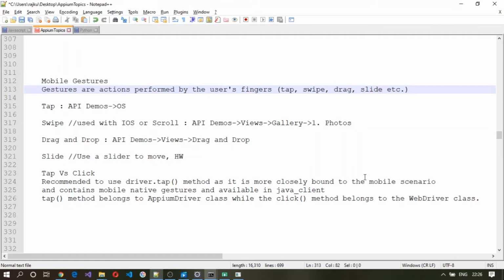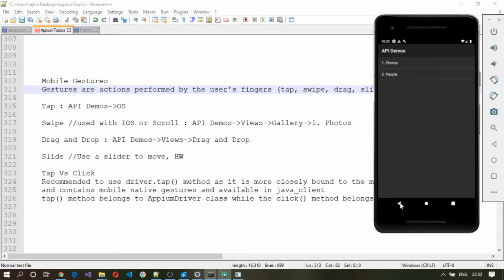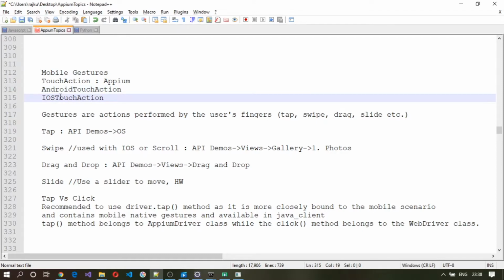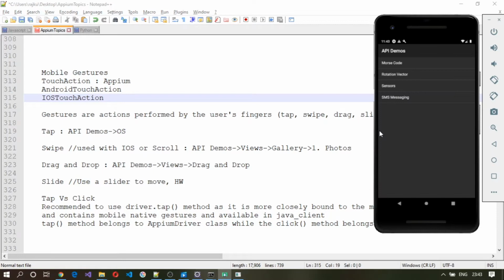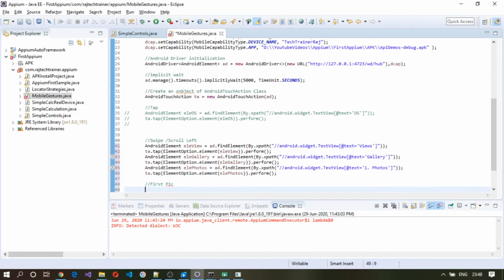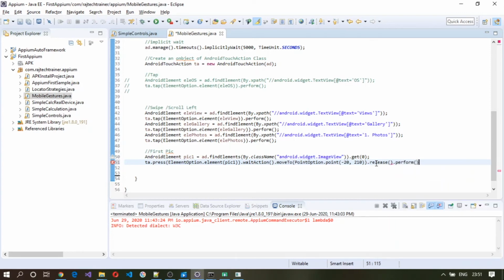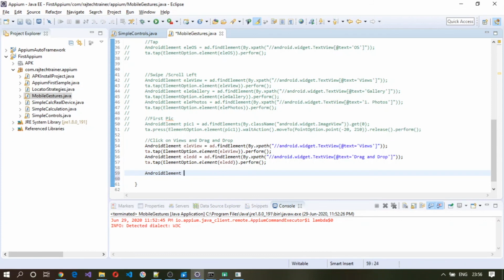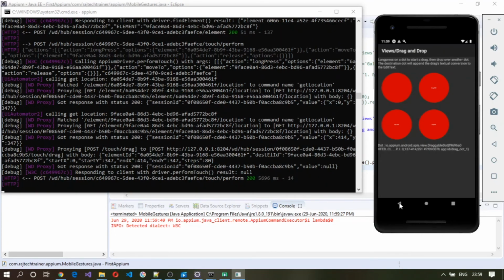Appium : Mobile Test Automation - Part 17 - Gestures Touch Actions